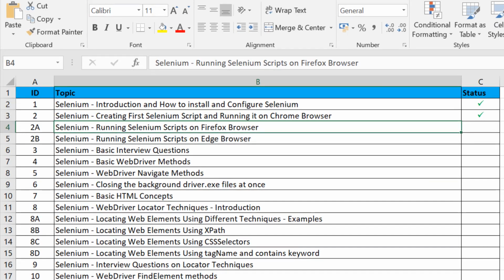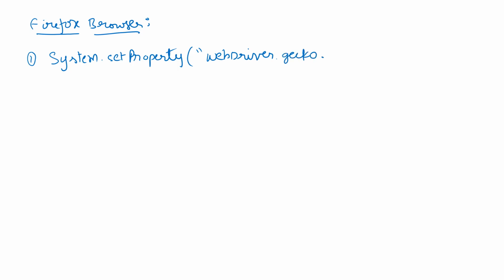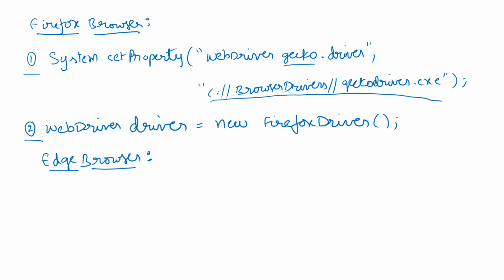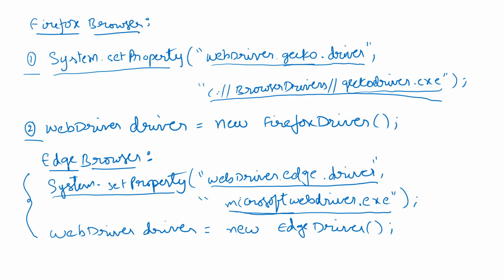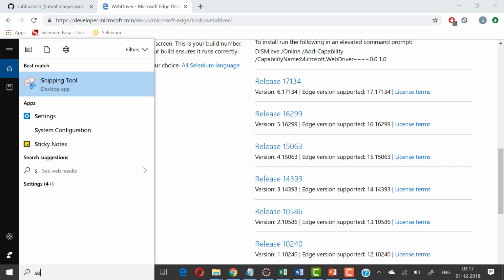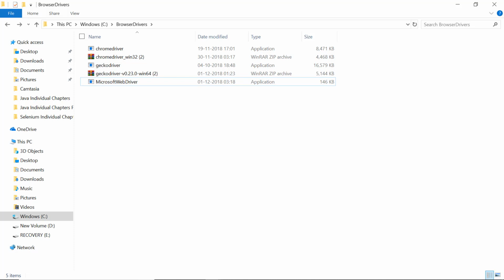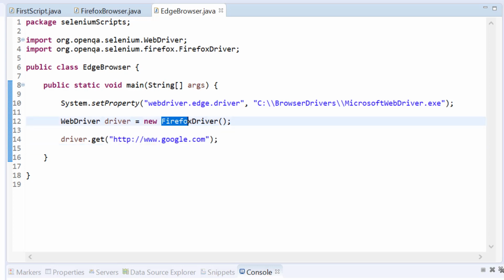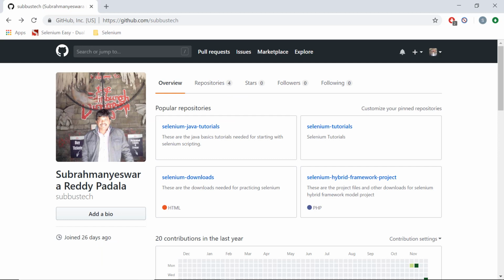Selenium Tutorials 2B - Running Selenium Scripts on Edge Browser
Running Selenium Script on Edge Browser:
For running scripts on Edge we need microsoftwebdriver.exe. Go to google and search for microsoftwebdriver.exe. You will see the “WebDriver – Microsoft Edge Development” as the first result.
Click on it and you will see different versions for the edge driver.
You need to find out which version you have to download. This depends on your windows 10 system version you are using. To find out which version you are using go to search bar and type “settings” and open settings.
Go to System and then go to About.
You will see OS build. In my case it is 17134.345. So, I download the Release 17134.
Once you download the driver set the system property for this driver exe file.
Edge Driver:
System.setProperty(“webdriver.edge.driver”,”Path to microsoftwebdriver”);